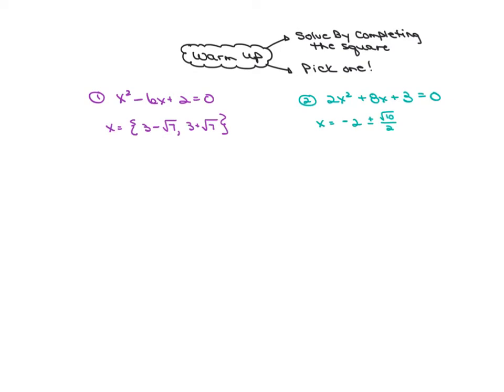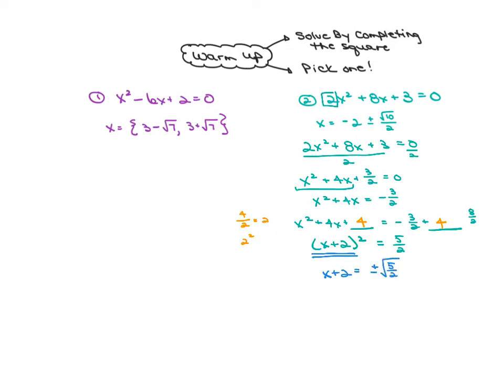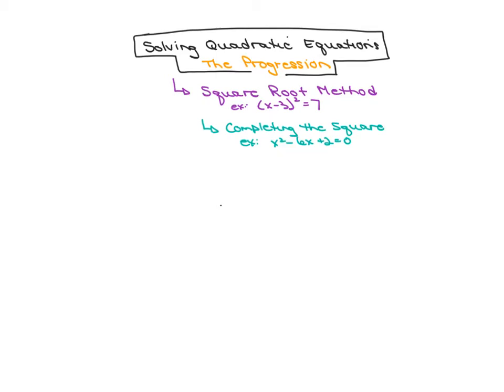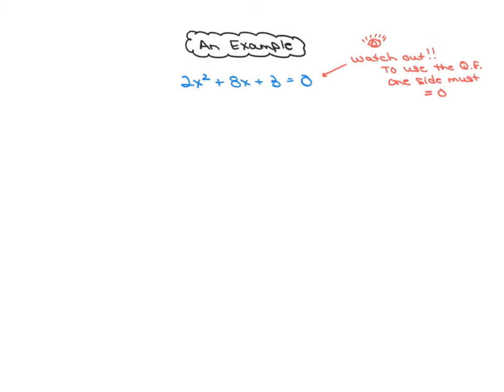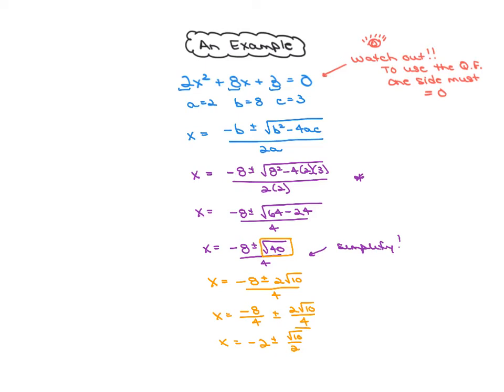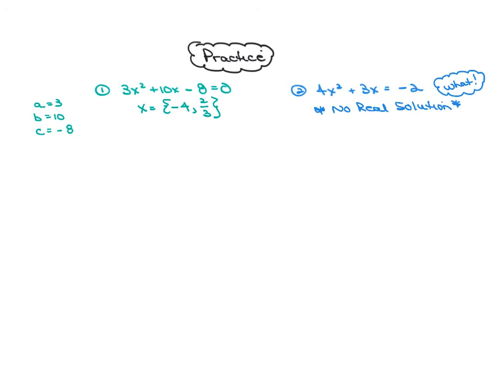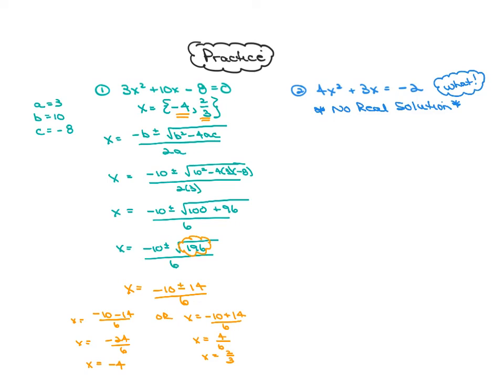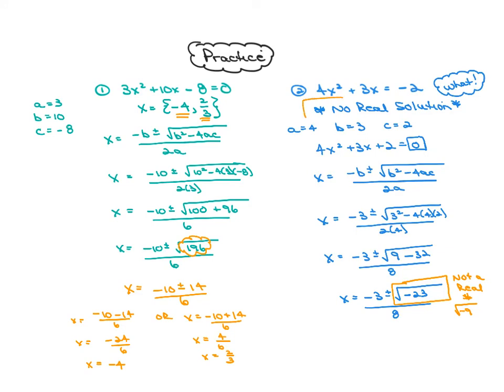Solving Quadratic Equations using the Quadratic Formula with Multiple Examples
In this video we’ll cover the basics of the Quadratic Formula, and then will work a variety of examples together.